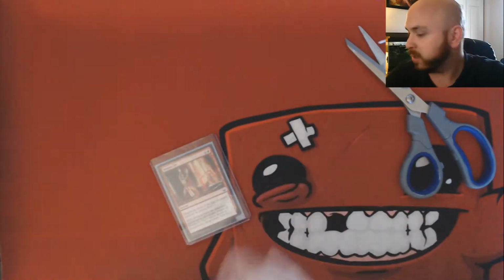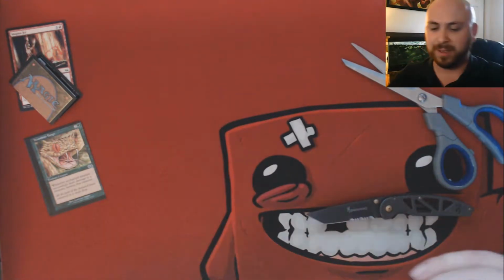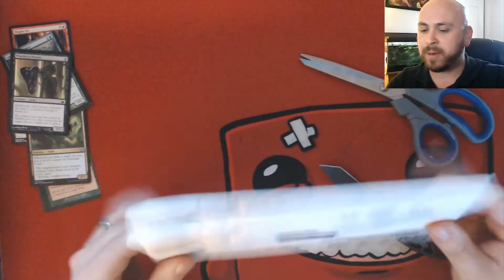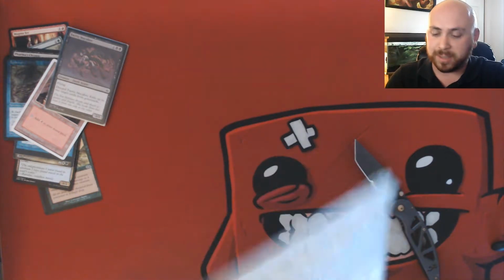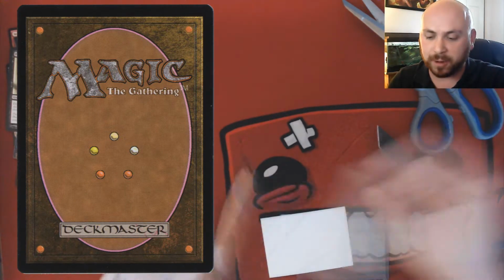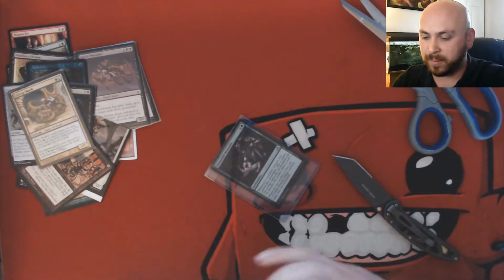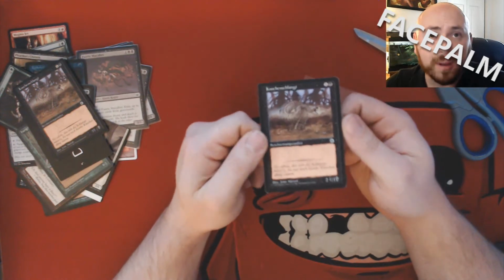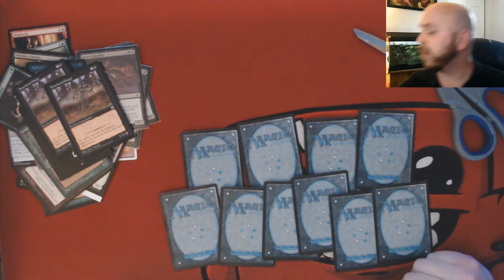Misprint Mail Brag: Episode #5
Join me this episode as I crack another month's worth of MTG misprint mail and make an idiot of myself as I attempt to talk about them!  Learn about some really neat stuff, and hang out and ask questions.  Sorry about the massive 25 min long episode, but the payoff is totally worth it!!